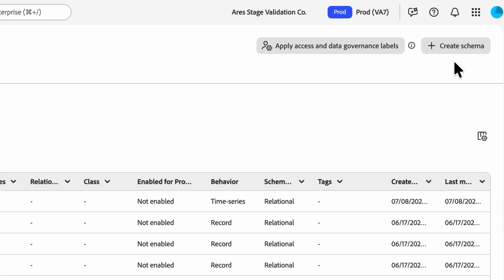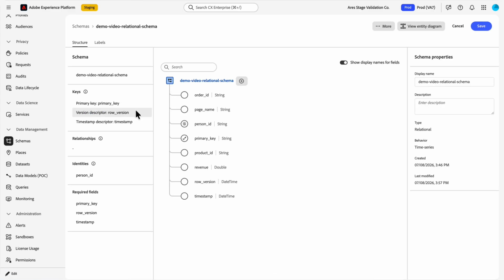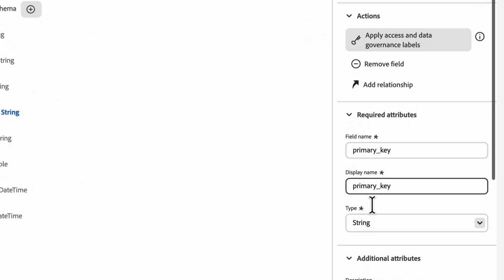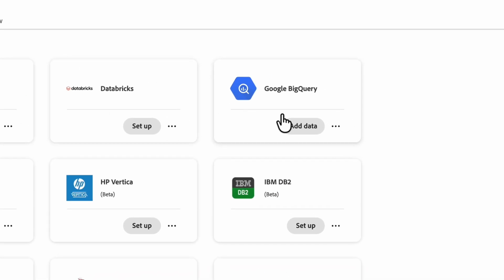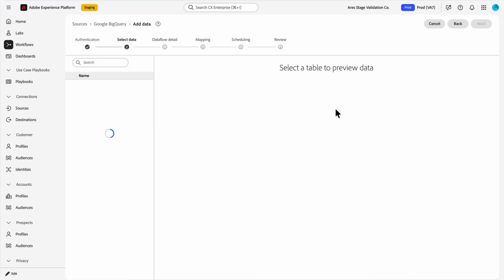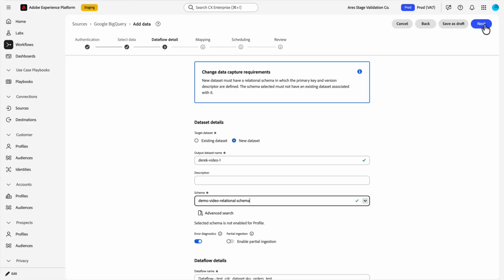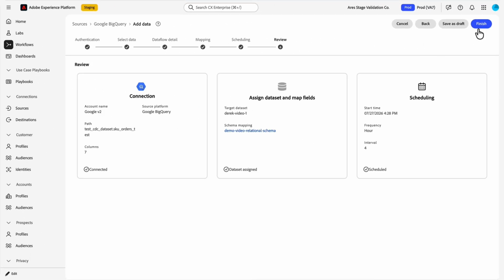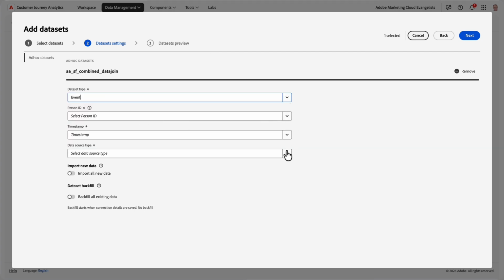Data Mirror for Customer Journey Analytics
Data Mirror for CJA makes it easier to get your data into the Adobe Experience Platform and keep in sync with your data warehouse. Data Mirror synchronizes customer data for comprehensive, accurate analysis in Customer Journey Analytics.